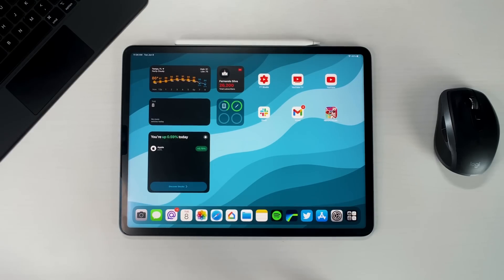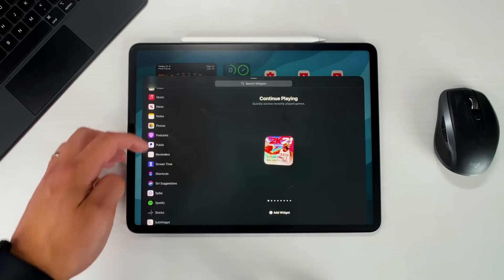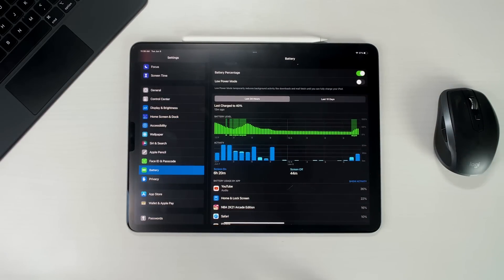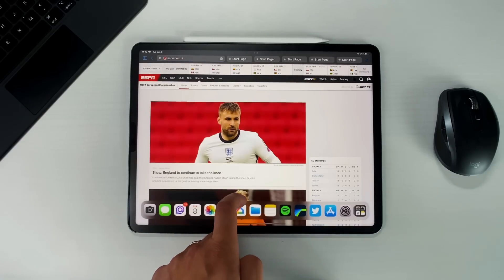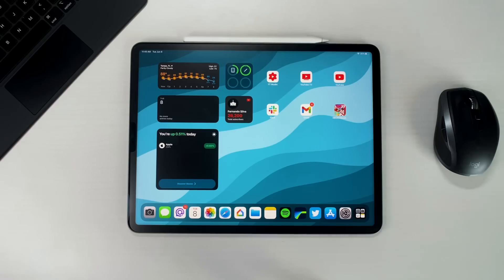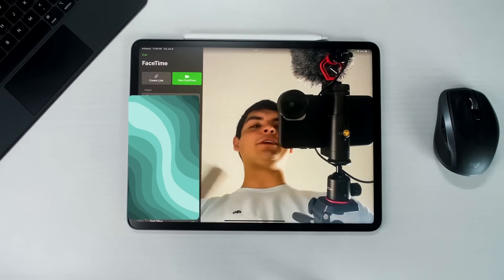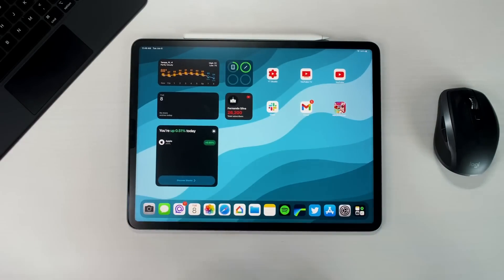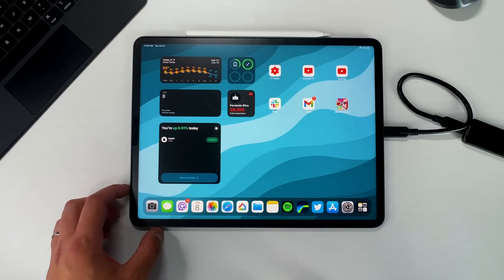iPadOS 15 Beta 1: Every NEW Feature!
Hi everyone! Hope you are having a great day! I wanted to create a video that talked about all the new iPadOS features on iPadOS 15! Let me know your thoughts and anything that i missed!

Time Stamps
Intro 0:00
New Homescreen 0:47
New Widgets 2:00
App Library 3:50
Battery improvements 4:55
Safari 5:30
New MultiTasking 7:02
App shelf 8:40
Wallpapers 9:30
Control Center 9:55
Keyboard 10:45
Facetime 11:12
Notifications 12:18
Quick Note 12:56
Files app 14:20
Universal Control 15:11